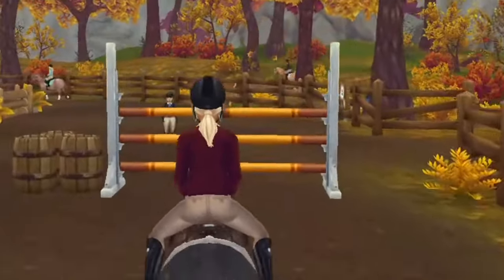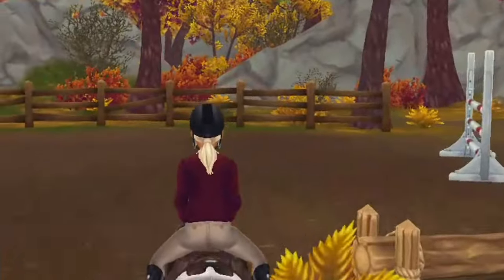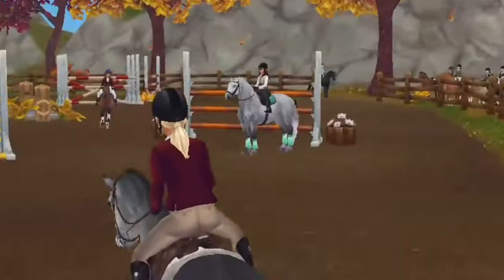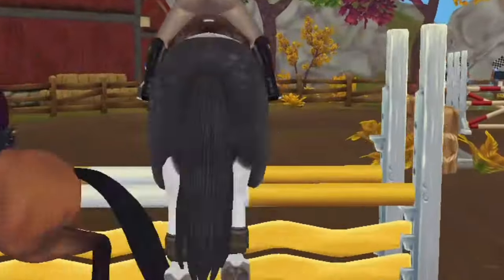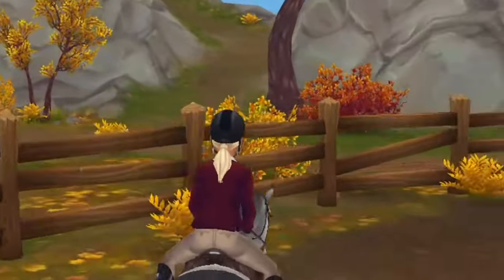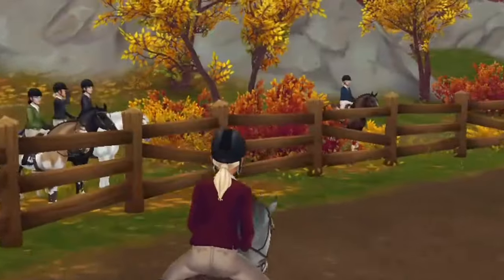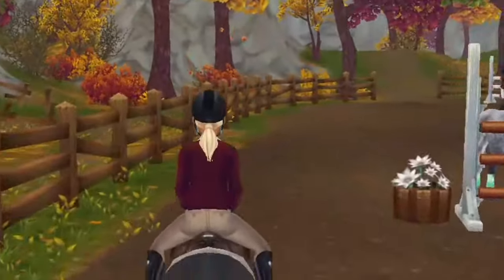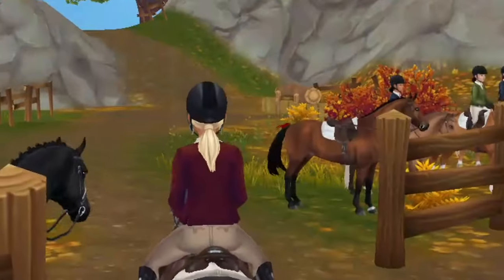Reserve champion!! || VDEC show vlog || SSO RRP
| 𝐬𝐡𝐨𝐰𝐢𝐧𝐠 𝐬𝐞𝐫𝐯𝐞𝐫 |
VDEC Official

canva pro and imovie